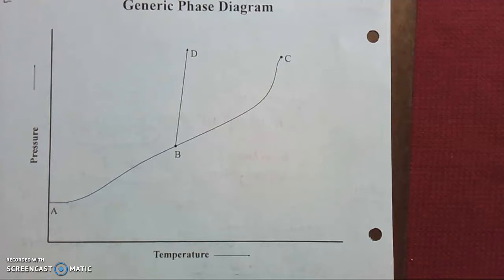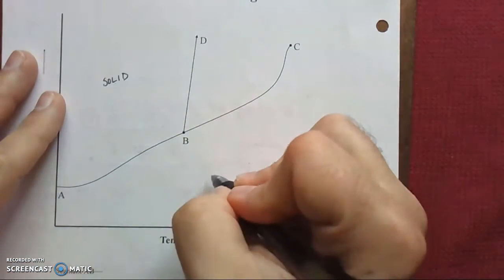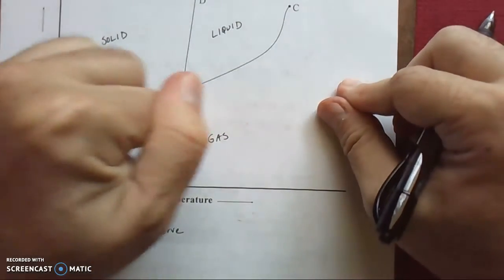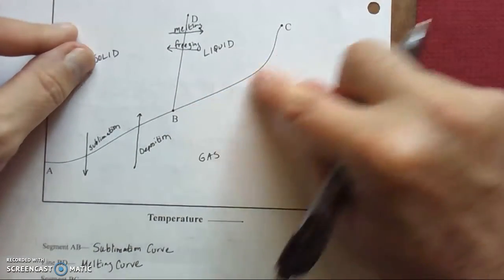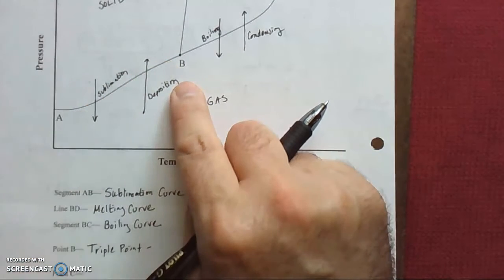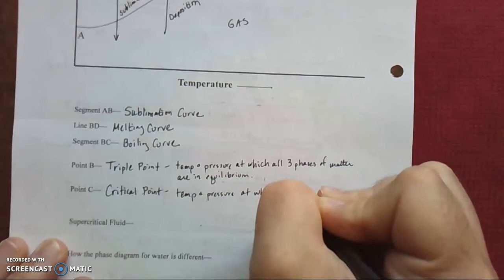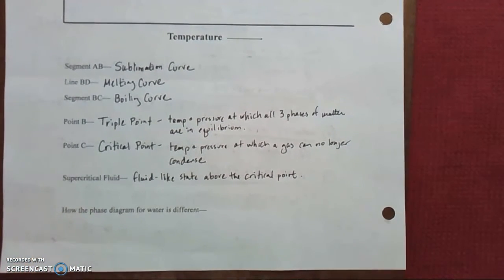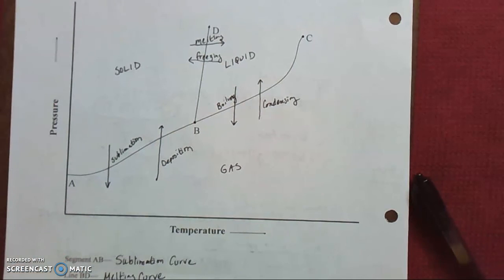Chemistry II Unit 1 Lesson 4 Video 1